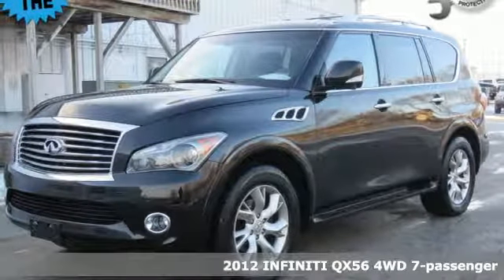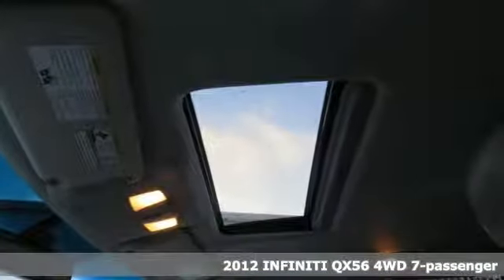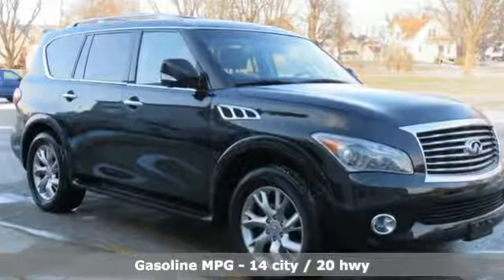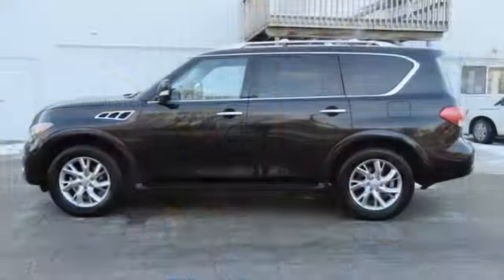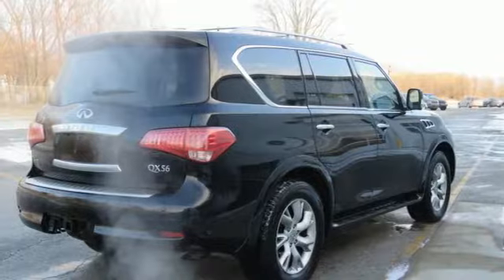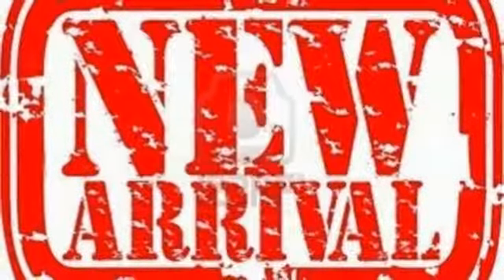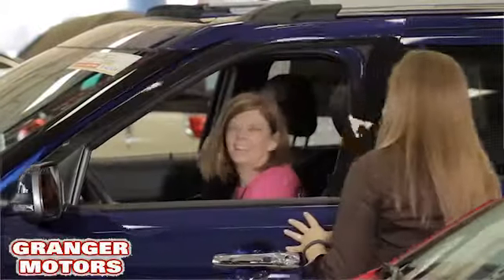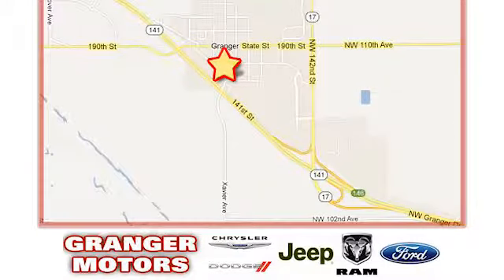2012 INFINITI QX56 Granger IA Des Moines, IA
Year: 2012
Make: INFINITI
Model: QX56
Trim: 7-passenger
Engine: 5.6 L V8
Transmission: Automatic
Color: Black Obsidian
Interior: Graphite Heated Leather
Mileage: 177619
Stock #: 192015A
VIN: JN8AZ2NE8C9020964
ul listrongspan style=""font-size:16px;""ONE OWNER LOCAL TRADE IN/span/strong/li listrongspan style=""font-size:16px;""QX56 7 PASSENGER V8 FOUR WHEEL DRIVE/span/strong/li lispan style=""font-size:20px;""strongspan style=""background-color:FFFF00;""GPS NAVIGATION/span/strong/span/li lispan style=""font-size:20px;""strongspan style=""background-color:FFFF00;""POWER SUNROOF/span/strong/span/li lispan style=""font-size:20px;""strongspan style=""background-color:FFFF00;""DVD ENTERTAINMENT - DUAL 7"" MONITORS/span/strong/span/li listrongspan style=""font-size:16px;""span style=""font-size:20px;""span style=""background-color:FFFF00;""BACKUP CAMERA/span/span/span/strong/li listrongspan style=""font-size:16px;""HEATED SECOND ROW SEATING/span/strong/li listrongspan style=""font-size:16px;""REMOTE TIP UP SECOND ROW SEATS/span/strong/li listrongspan style=""font-size:16px;""ILLUMINATED KICK PLATES/span/strong/li listrongspan style=""font-size:16px;""CARPETED CARGO MAT/span/strong/li listrongspan style=""font-size:16px;""ROOF RAIL CROSSBARS/span/strong/li listrongspan style=""font-size:16px;""STAINLESS STEEL REAR BUMPER PROTECTOR/span/strong/li listrongspan style=""font-size:16px;""POWER HEATED LEATHER BUCKET SEATS/span/strong/li listrongspan style=""font-size:16px;""CLEAN AUTO CHECK WITH NO ACCIDENTS REPORTED./span/strong/li /ul divThis vehicle does not qualify for our Exclusive Lifetime Powertrain Coverage because of mileage restrictions! We are located 10 minutes NW of Des Moines at 1708 Sycamore St, Granger, IA, 50109. Again vehicle is sold as is with no warranty/div

Address:
1708 Sycamore Street